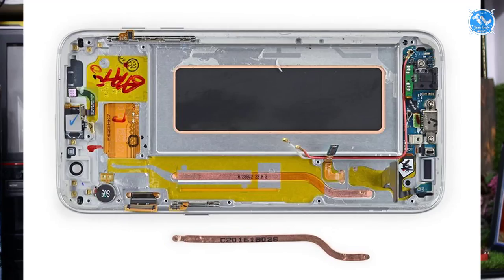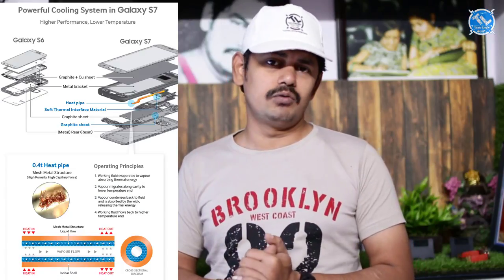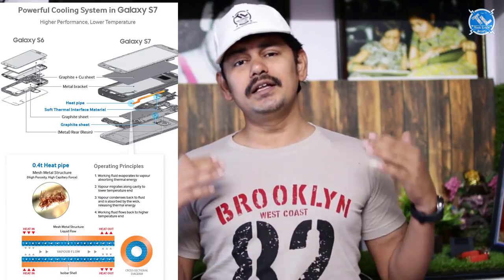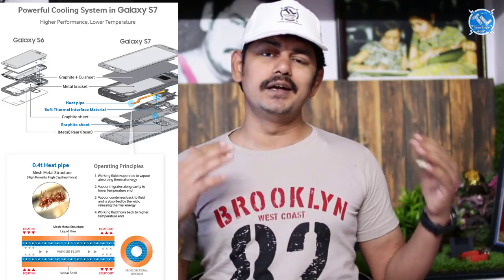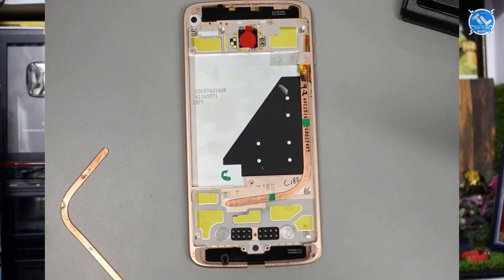How Liquid Cooling System Works: Mobile Phones and Computers ~ in Telugu ~ Tech-Logic